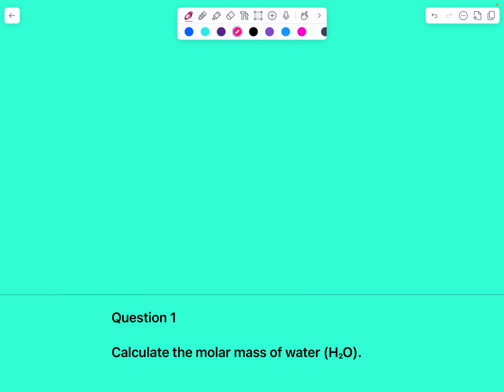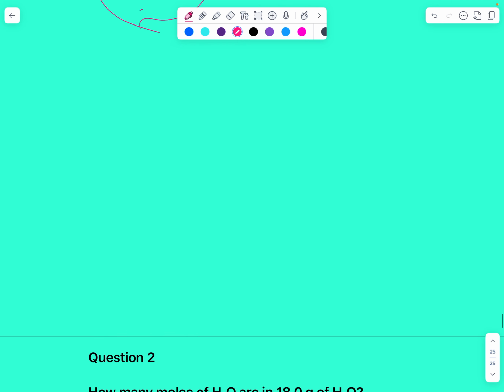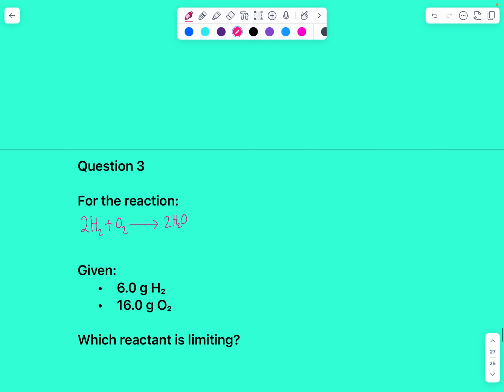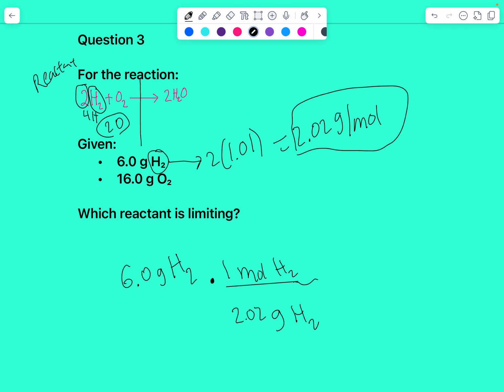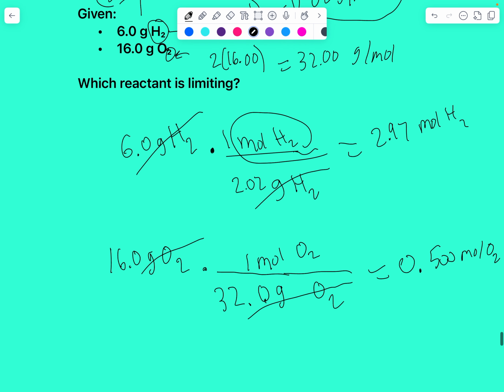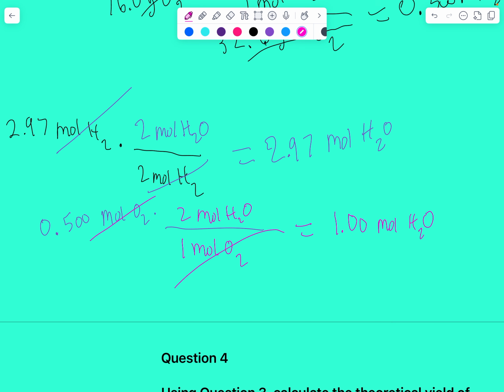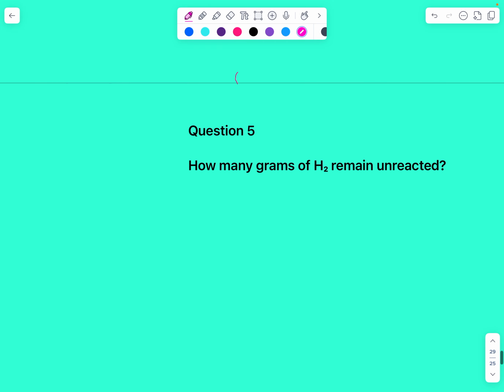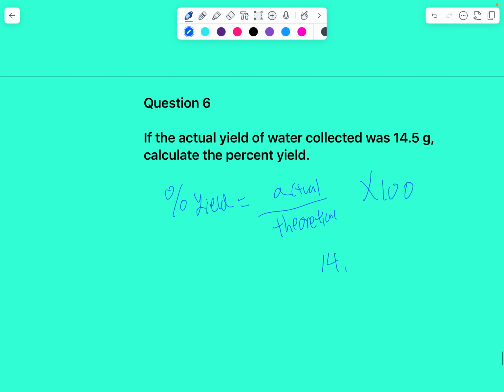Limiting Reactant Stoichiometry (Lab 3) | Theoretical Yield + Percent Yield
Hey y’all — it’s your Soft-Spoken Scientist

In this video we do General Chemistry Lab 3 step-by-step: stoichiometry, limiting reactants, theoretical yield, excess reactant, and percent yield. I write out each question, show every unit canceling, and explain why the limiting reactant is the one that controls the entire reaction.

You’ll learn how to:
 • Convert grams ↔ moles using molar mass
 • Use the balanced equation to set up mole ratios
 • Identify the limiting reactant (the reactant that runs out first)
 • Calculate theoretical yield using the limiting reactant
 • Find excess reactant remaining
 • Calculate percent yield and interpret what it means

If you’re in Gen Chem 1 and this lab has you stressed, this walkthrough will make it click.

STEM is for everybody — especially you though.